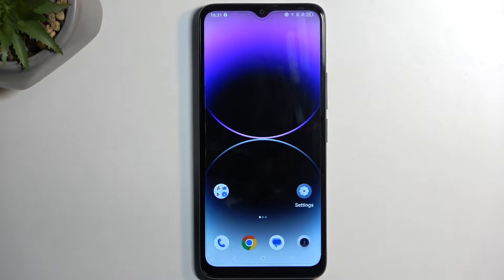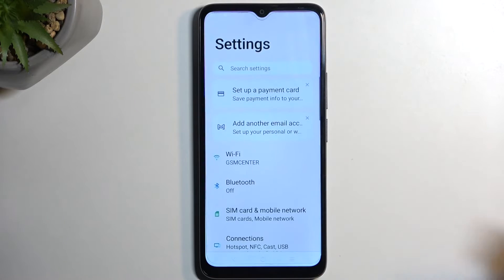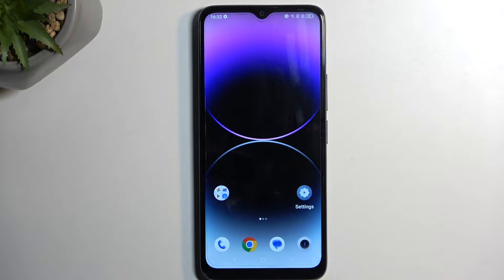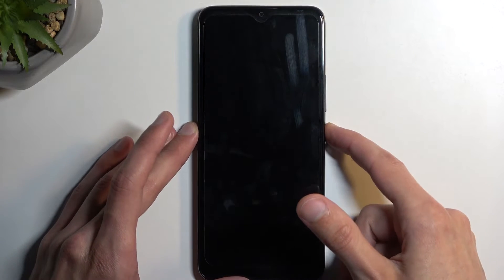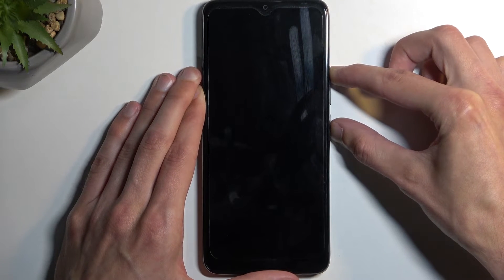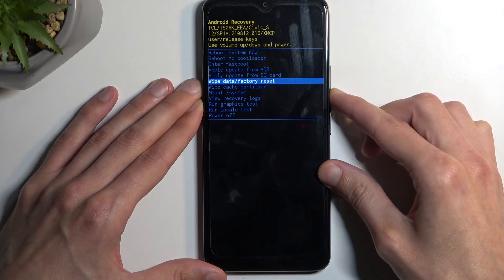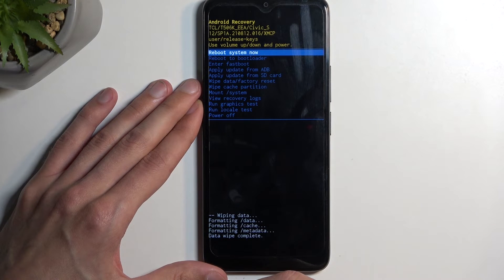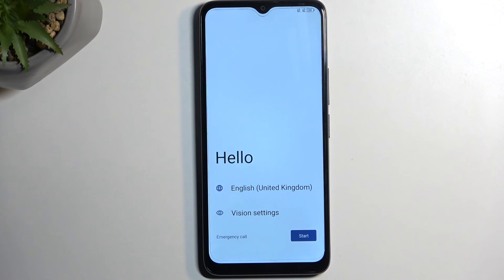How to Hard Reset TCL 406? Check how to Clear ALL Data & Files from TCL 406 Phone!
Welcome friends! If you're facing issues with your TCL 406 and need to perform a hard reset, this video will guide you through the process. Hard resetting your device can help resolve various software problems and return your phone to its factory settings. Want to learn more? for additional information.

 How to perform a hard reset on TCL 406?
How to factory reset TCL 406 smartphone?
How to reset TCL 406 to its default settings?